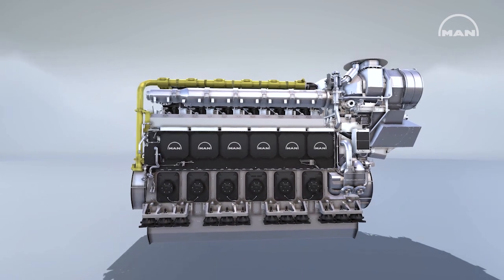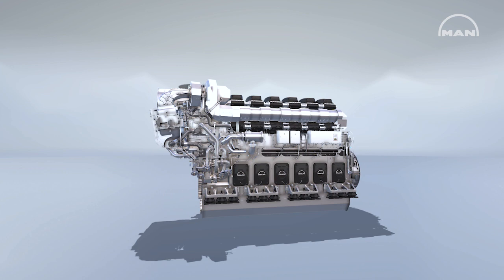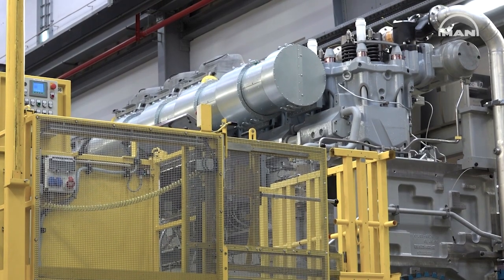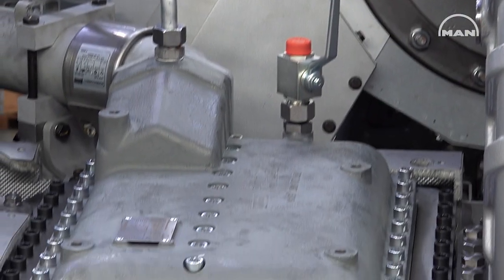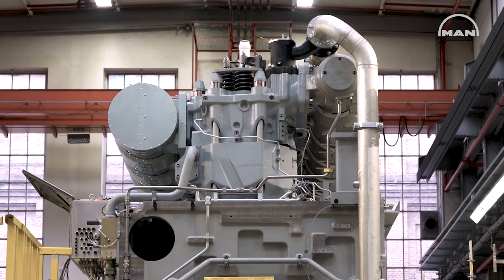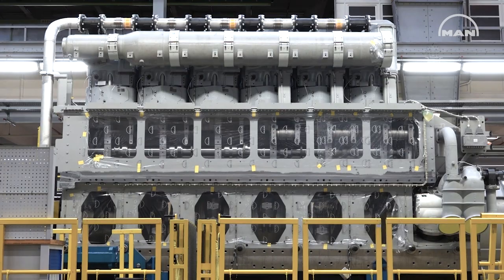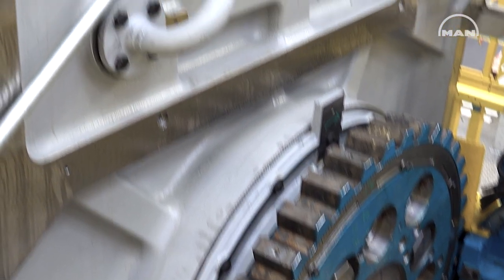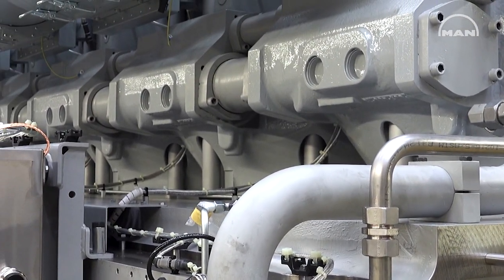The methanol-ready MAN 49/60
From the assembly line of the MAN 49/60 four-stroke engine in Augsburg, Germany: Dr. Alexander Knafl, Head of Engineering R&D at MAN Energy Solutions, talks about the multi-fuel MAN 49/60 engine and its methanol-ready certification, and what happens when a customer decides to switch to green methanol.